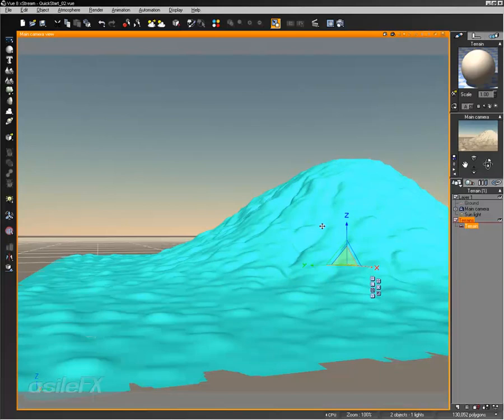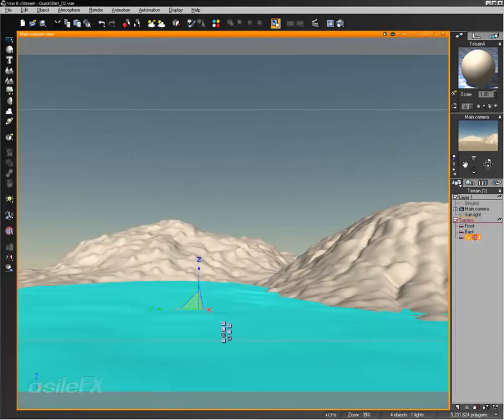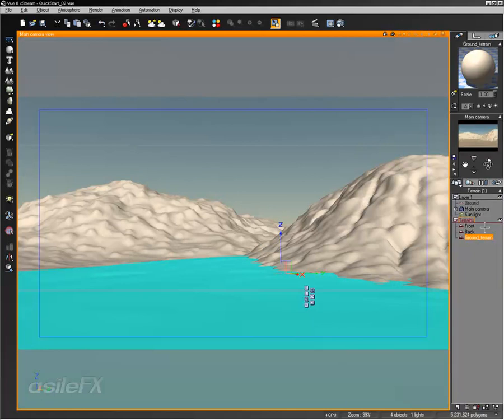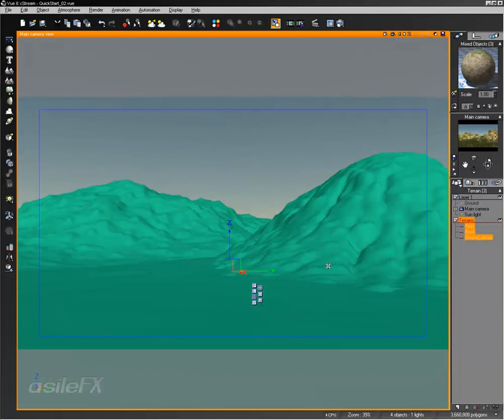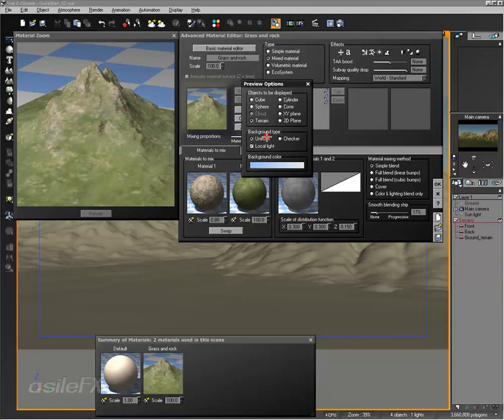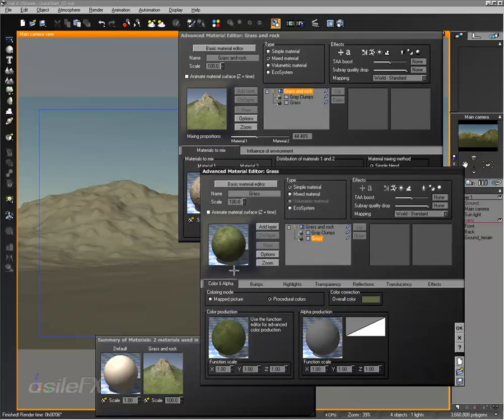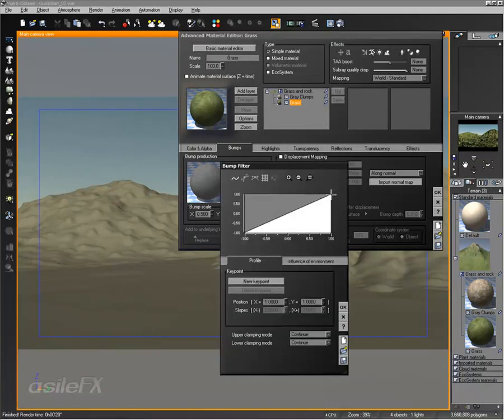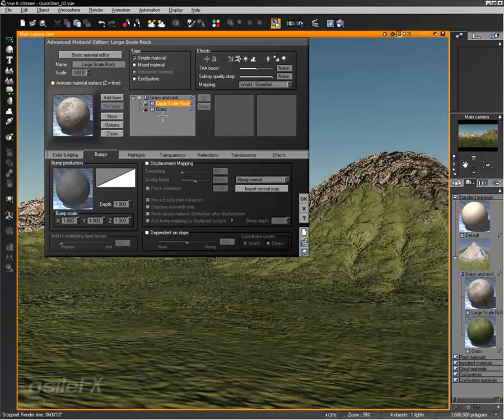Vue | Quick Start Scene - Materials